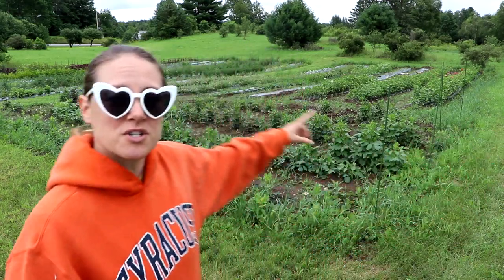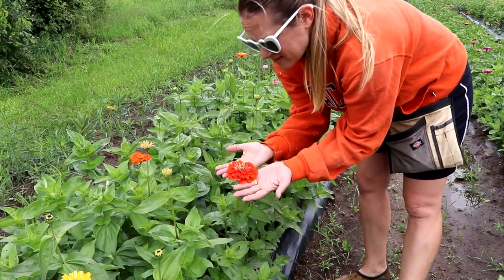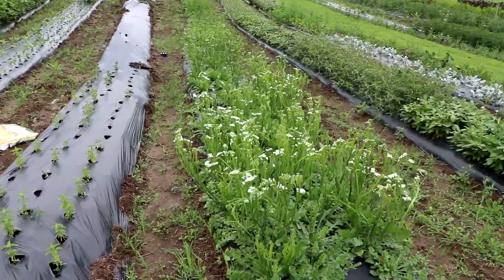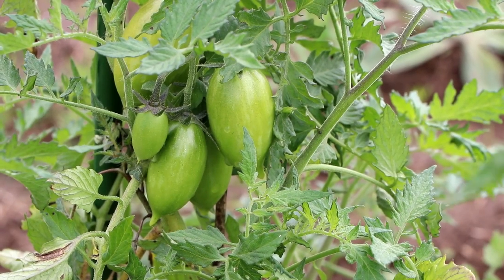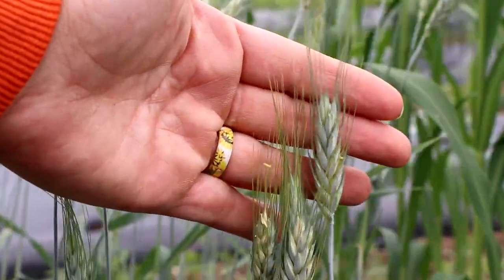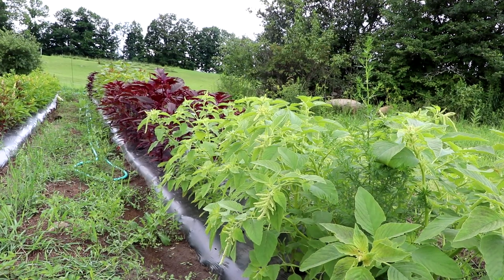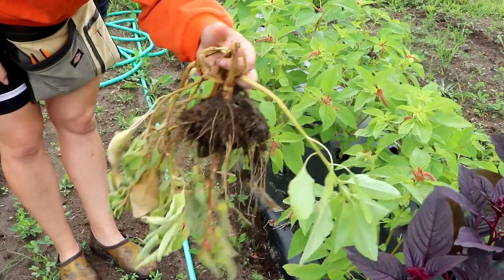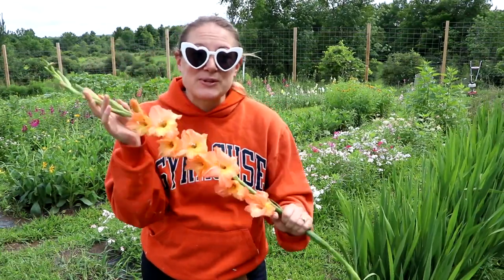Mid-July Flower Farm Tour : NY Zone 4b : "Jessica" Dahlia REVEALED : 1st Gladiolus of 2021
Hi Flower Friends! It's Nicole from Flower Hill Farm- today I am showing you around some parts of my flower farm here in Upstate New York.

Send a gift to Flower Hill Farm:

72 plug trays
50 plug trays
6 pack seedling trays